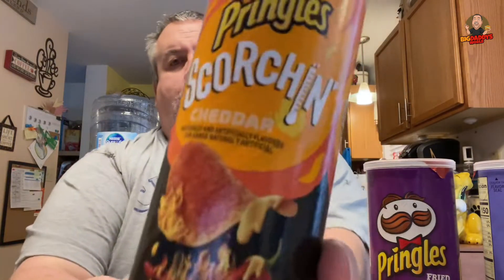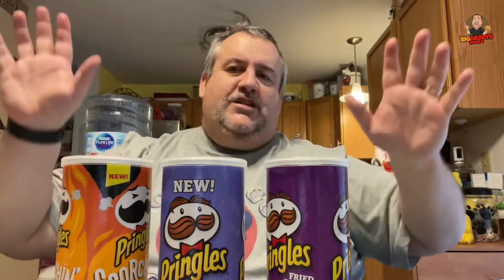Pringles Flavors Reviews | Have You Tried Them?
Send Us Stuff:
BigdaddysWorld

Free Video Clip for News Report:
Video by Bellergy RC from Pixabay

Brian Beswick
Gator Golf USA
Jermaine Morris
William Nelson
Lauren Carrigan
Wallygators